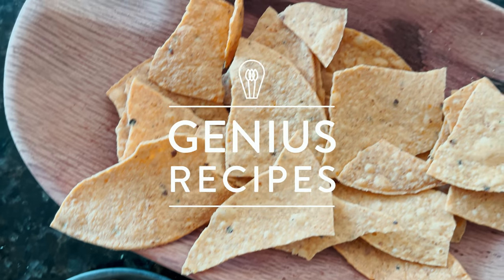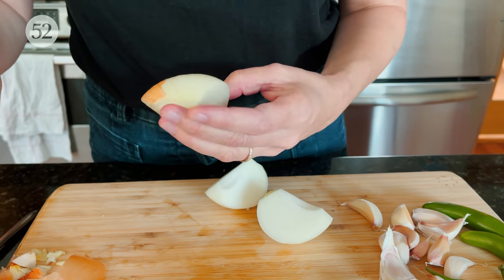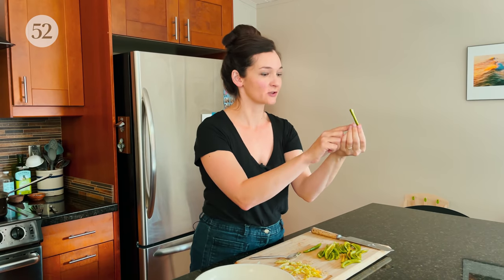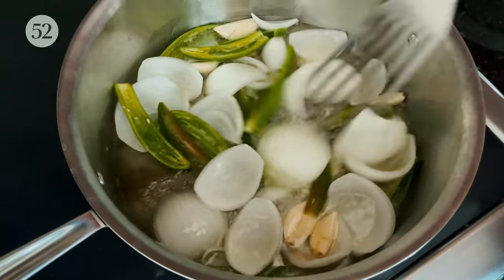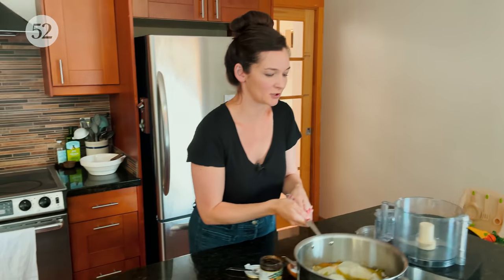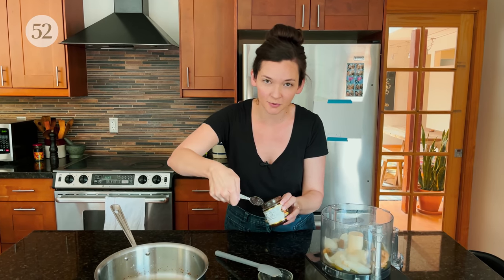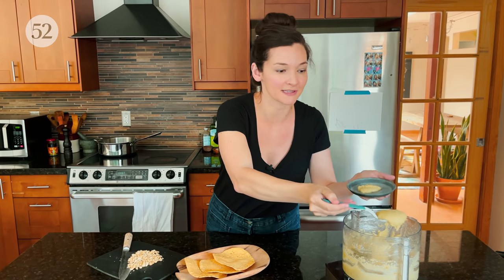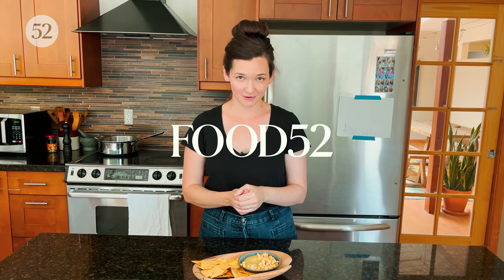This Salsa's Secret Ingredient is Peanut Butter | Genius Recipes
This genius salsa guille from Andrea Aliseda goes back four generations and is creamy, savory, and earthy with a little kick. Originally from her great-grandmother, this recipe doesn’t have tomato, tomatillo, or citrus but has peanut butter for a one-of-a-kind salsa along with serrano chiles, onions, garlic, and vegetable bouillon. Keep it chunky or blended smooth, spicy or with just a hint of heat, the women in Andrea’s family have customized it to their taste and so can you!

PREP TIME: 40 minutes
COOK TIME: 10 minutes
SERVES: 6-8

INGREDIENTS

2 cups avocado oil or grapeseed oil
1 medium white onion, quartered through stem end, peeled, and layers separated
12 to 14 garlic cloves, smashed
8 serrano chiles, halved lengthwise, seeds and ribs removed
2 tablespoons unsalted, sugar-free creamy peanut butter
1 teaspoon vegetable bouillon concentrate (preferably Better Than Bouillon)
1/2 teaspoon kosher salt, plus more
Chopped salted, dry-roasted peanuts, for serving (optional)